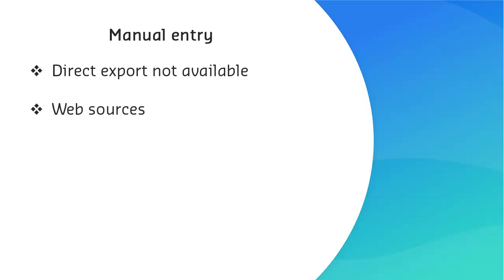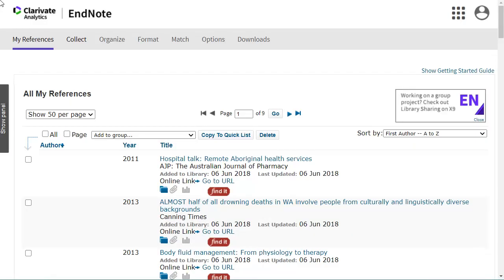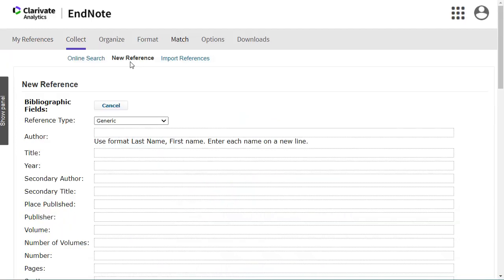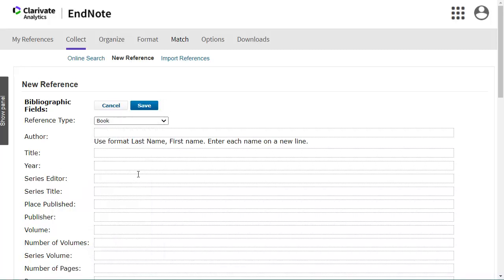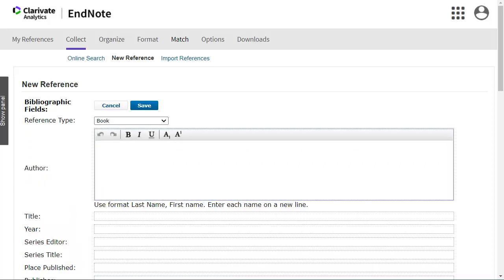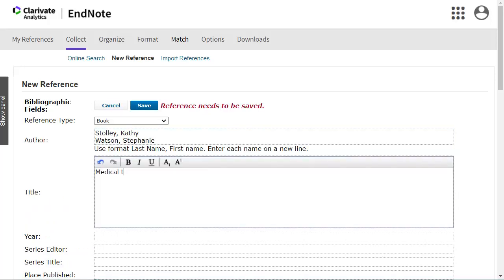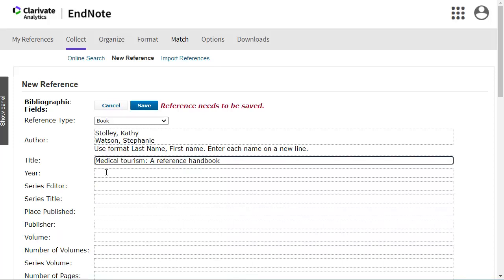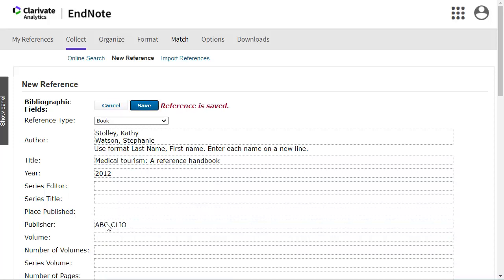Manual entry | EndNote Online Classic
You won't always be able to import reference information into EndNote Online. Watch this video for instructions on how to create manual references.